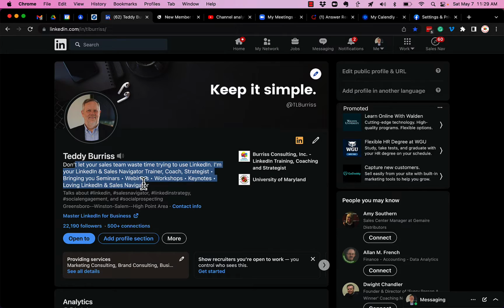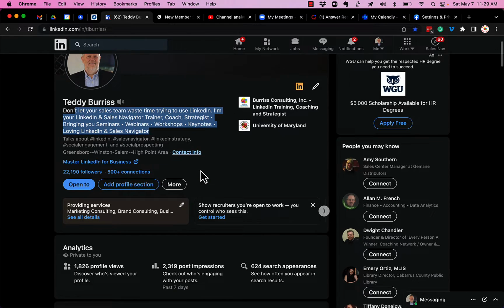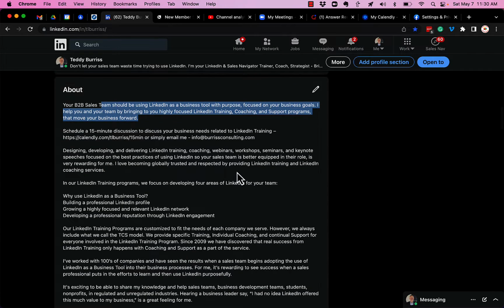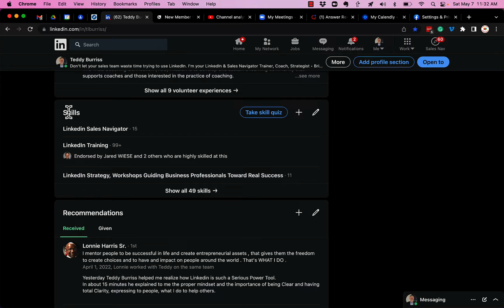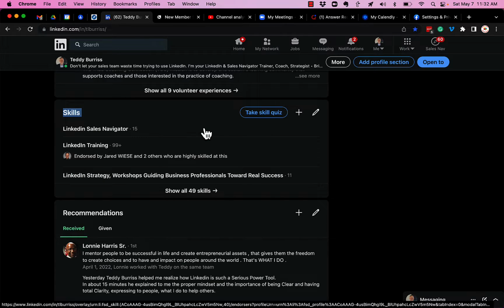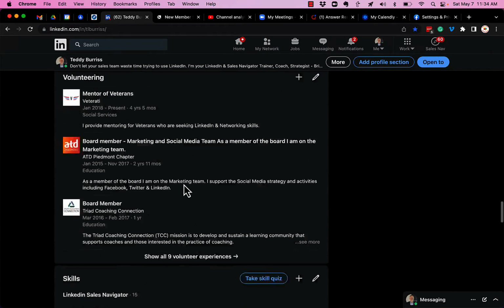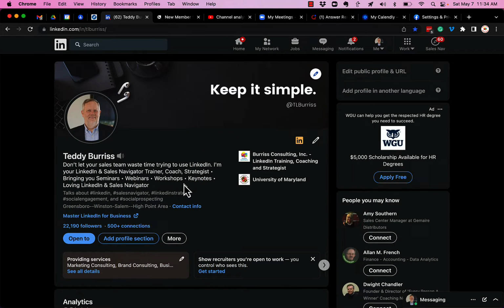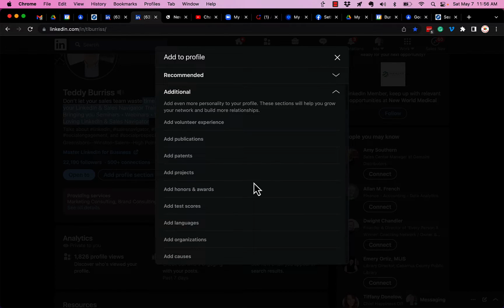How do I revamp my LinkedIn Profile in 2022?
In this video, I show ideas you can use to revamp your LinkedIn Profile focused on your business or career goals.

Teddy Burriss
LinkedIn Strategist & Trainer